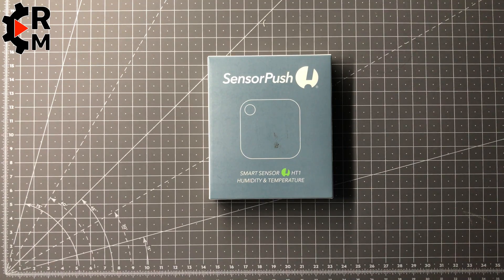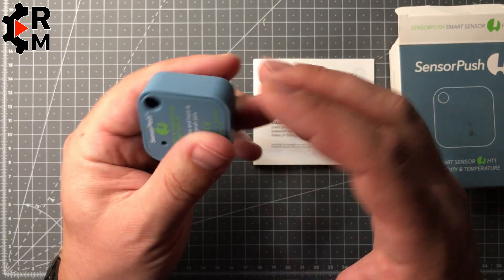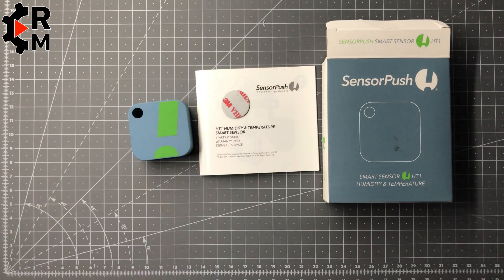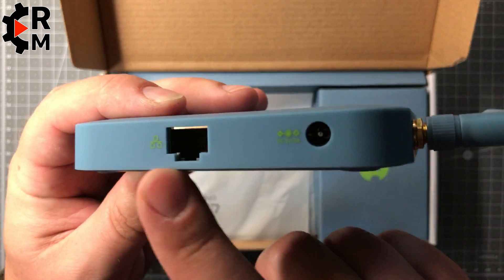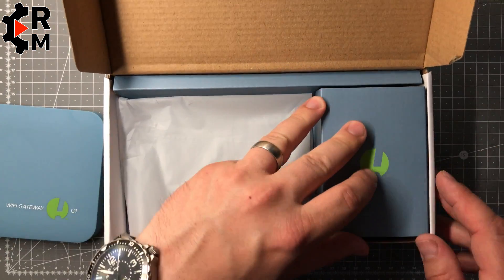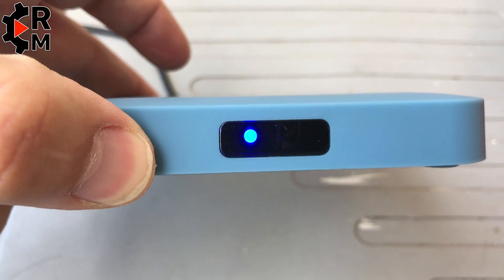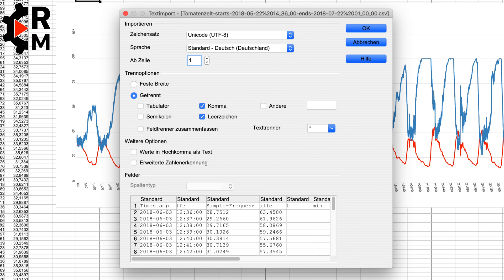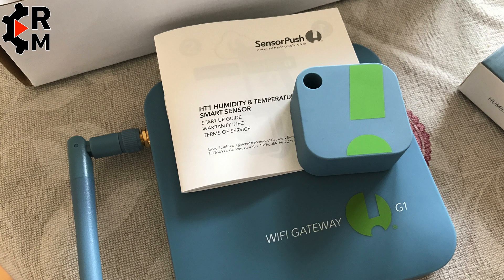Review SensorPush Temperature & Humidity Sensor with WiFi Gateway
Sensor:

Amazon UK

Amazon ES

Amazon IT

Amazon DE

WiFi Gateway:

Amazon DE

Your family's health depends on proper temperature and humidity. The World Health Organization suggests that asthma is 50% more prevalent in damp homes. It also estimates that as many as 1 in 2 homes in Europe are too humid. Excess moisture encourages allergens like mites and fungi. It can even increase toxic airborne chemicals like formaldehyde.

Dry air is also a problem. Viruses thrive and spread more easily. Skin, eyes and mucous membranes dry out, causing discomfort and greater risk of infection.

Your possessions including guitars, pianos and other instruments, cigar humidors, wine cellars, refrigerators and freezers also benefit from careful monitoring. Stable temperature and humidity is often the most important factor to avoid costly and irreparable damage.

But you're busy. And some of the most important places are the ones you visit the least, like your attic. Standard wireless sensors seem promising until the unattractive display unit ends up ignored, lost in the back of a drawer.

SensorPush is the answer. Our Smart Sensors are compact and easy to use. They work with painstakingly designed mobile apps that not only make you love using them, but also require as little use as possible. In just a few moments, you can connect a sensor and set up alerts.

After that, it's up to you. If you love data, we've got it, beautifully graphed. Otherwise, rest assured. SensorPush is constantly monitoring conditions, even while you're away. Upon return, you'll be promptly alerted of any issues.

We're sure that you'll find SensorPush to be the easiest way to monitor conditions in and around your home. Try it today. If within the first two months, you're not completely happy, we'll make it right or gladly accept your return.